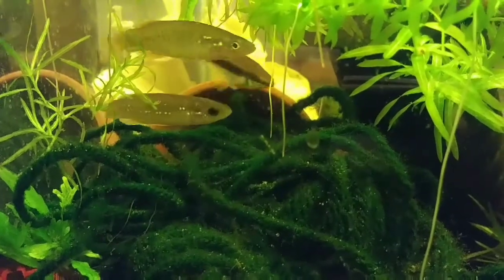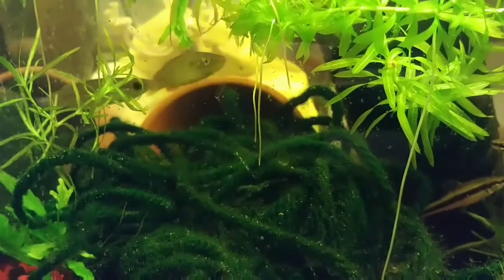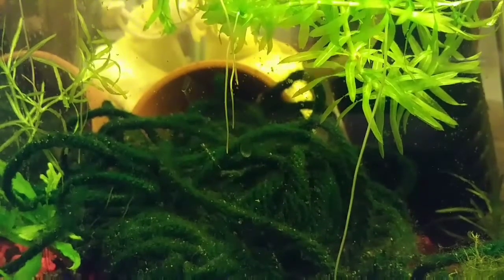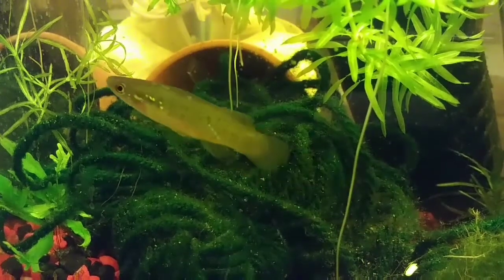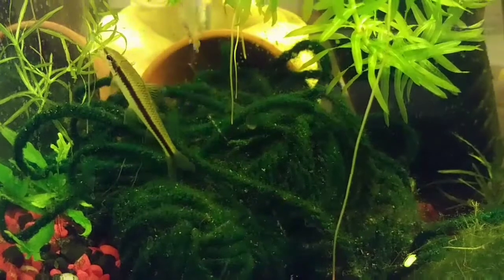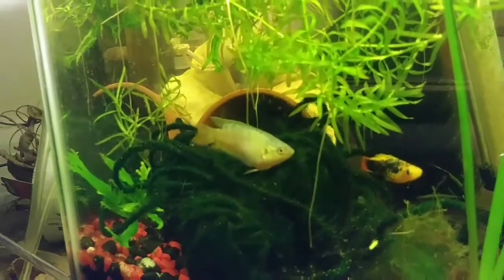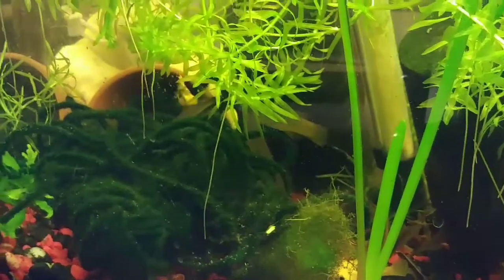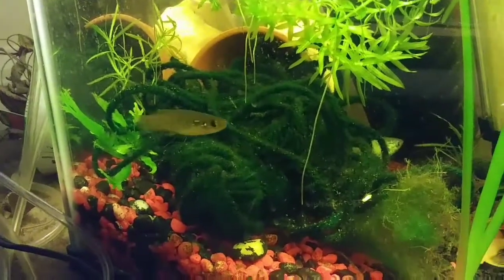Breeding behavior of golden top minnow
A small fish, about 1.5 – 3.5 inches, which lacks a lateral line.  It is olive green to yellow with iridescent golden flecks.  Males can develop olive green bars and red spots along the sides of the body.  Fins are yellow or white.  Females and juveniles can have small blue spots on their body.
Habitat Preferences
The topminnow is found in shallow, slow, warm waters with heavy vegetation, including ditches, creeks, swamps, and backwaters.  It can also live in moderately salty habitats.

Life History
Generally living alone, the golden topminnow spawns in floating plant roots in late spring and early summer and the eggs hatch in approximately two weeks.  The eggs are laid singly, with female producing about 10-20 a day for a week.  Juveniles mature around ten months of age.  This fish feeds primarily on aquatic insects and small crustaceans at the surface of the water, supplementing their diet when necessary with snails and plants.  Topminnows live about two years in the wild.

The golden topminnow is very rare in North Carolina, but is found from South Carolina to Texas along the Gulf Coastal Plain states.  This colorful fish prefers shallow, warm, vegetated waters and can tolerate moderate salt levels.
AttributeDescriptionBehavior: Midwater to lowwater fish Max Size:3 inches Preferred Habitat:Pond, Lake, likes plants Food Type:Frozen, Flakes and Live Min Aquarium Size:10 GallonsSkill Level:Easy
To trigger breeding use spawning mop p.h 7.6 to 7.8 water temperature 75 to 76 make sure the have plenty of floating plants amd will typically breed in a 10 gallon tank .make sure low water flow and low nitrates from 0ppm 10ppm feed live ghost shrimp or blackworm flakes to increase spawning.